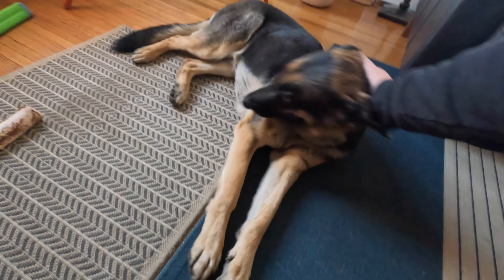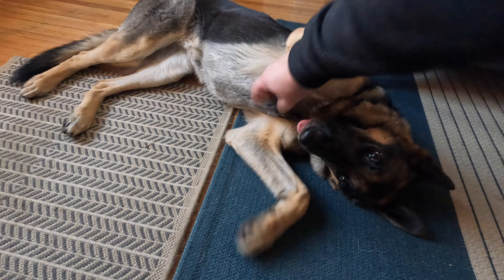Leave It!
Did you teach your dog to leave it?